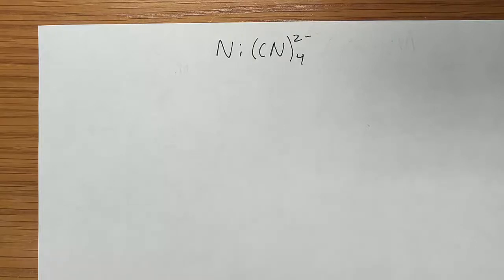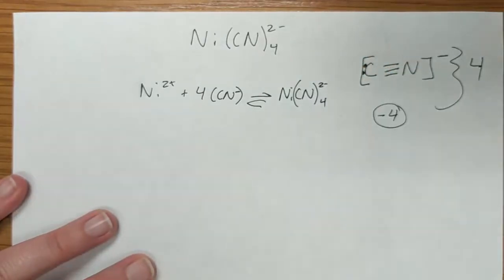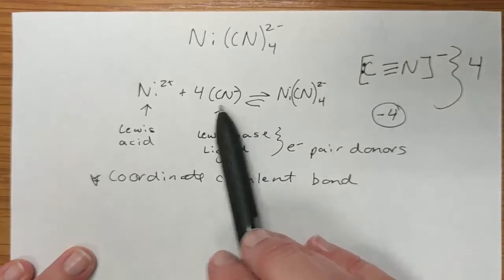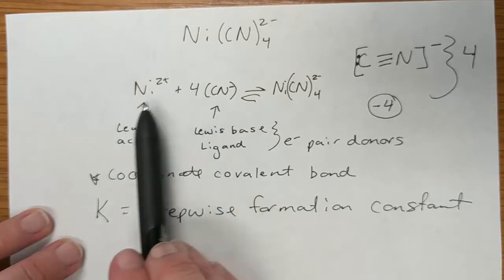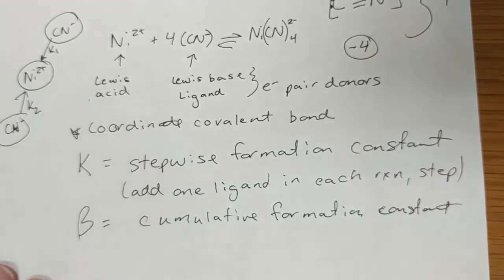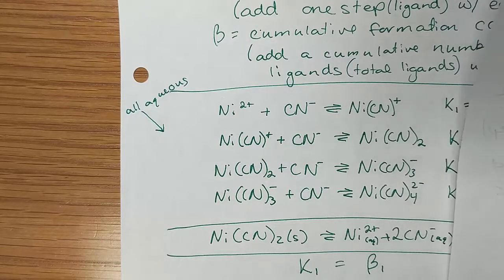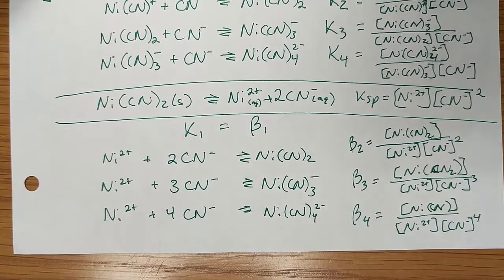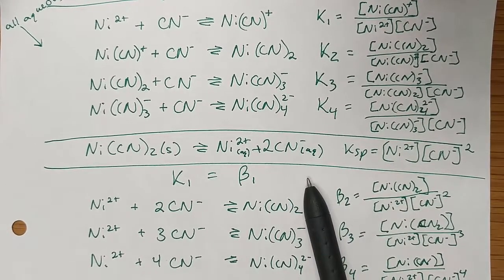3 Introduction to Cumulative Formation Constants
Quantitative Chemical Analysis: This mini lecture is meant to follow a discussion of equilibrium constants.